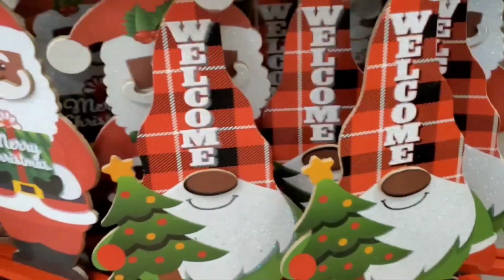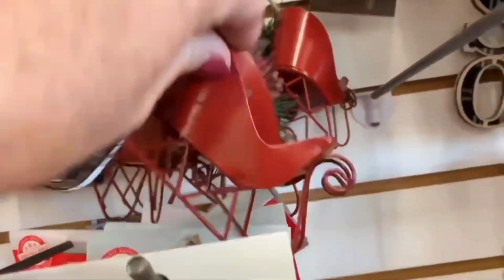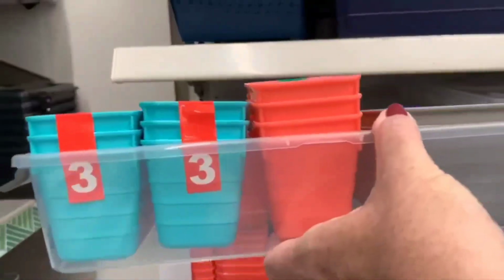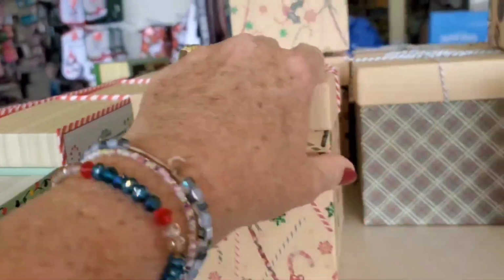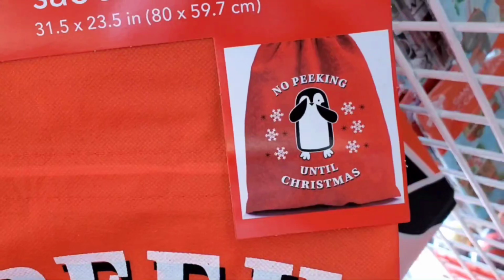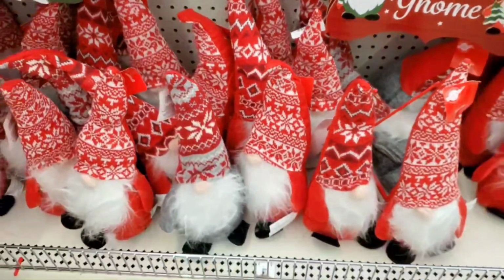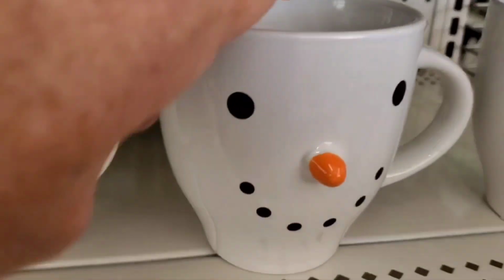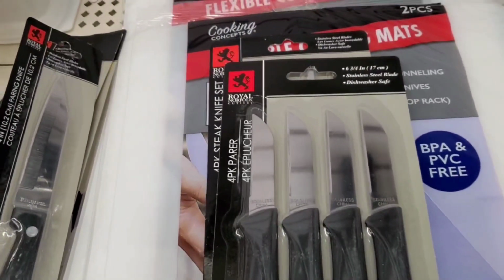Follow Me Friday! 11/10